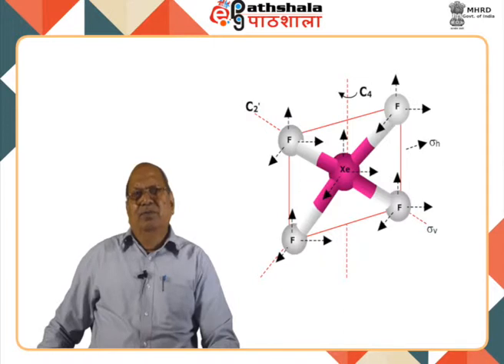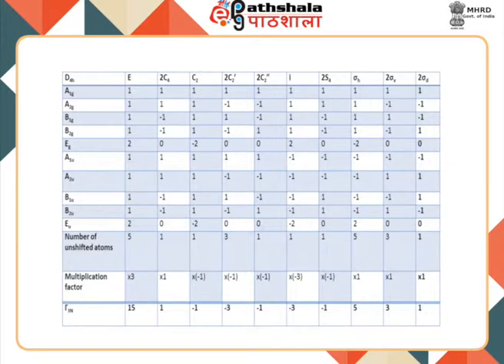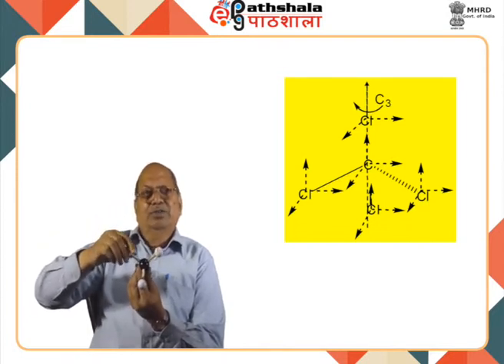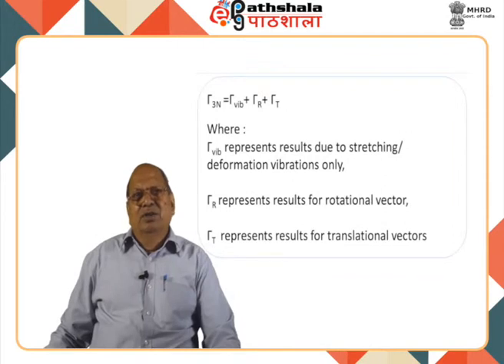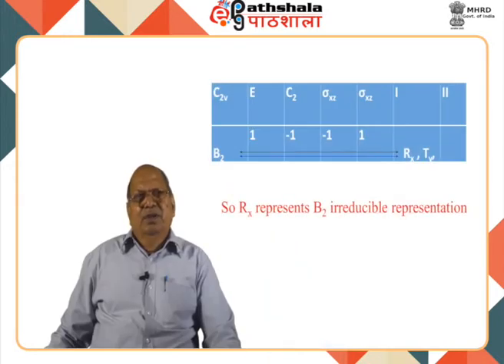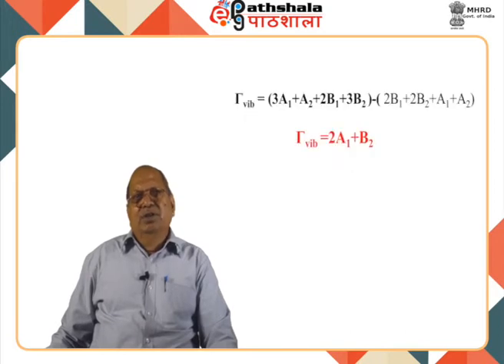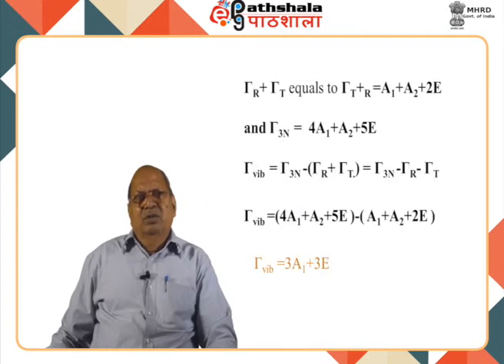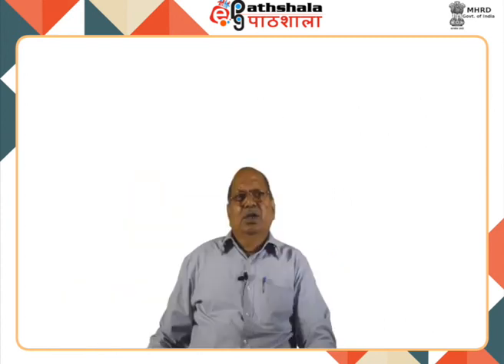group and vibrational spectroscopy part-3 CHE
Subject: Chemistry
Paper: Applications of molecular symmetry and group theory
Module: 26 group and vibrational spectroscopy part-3
Content writer: Prof B S Garg